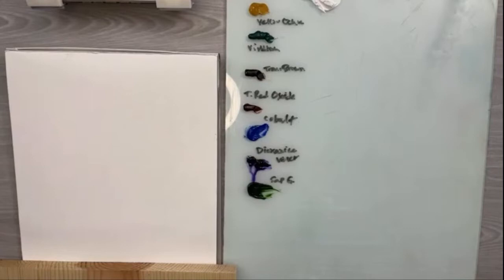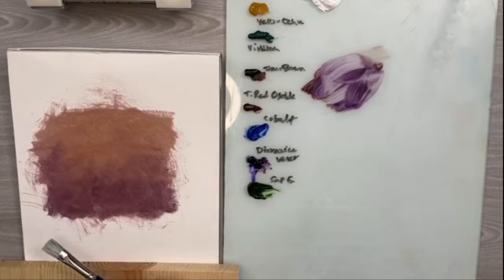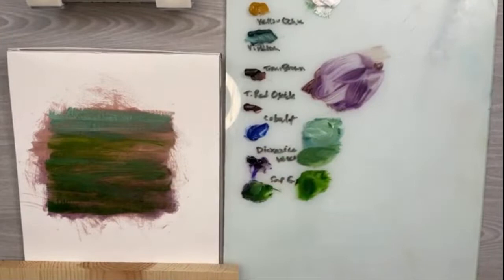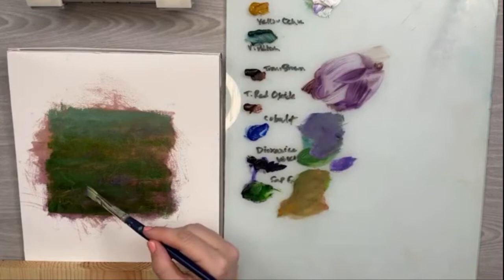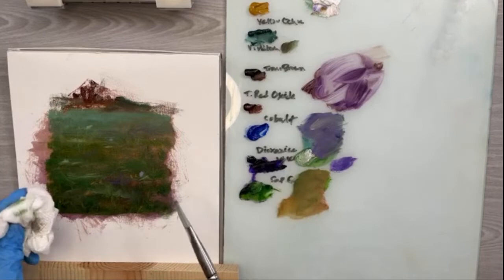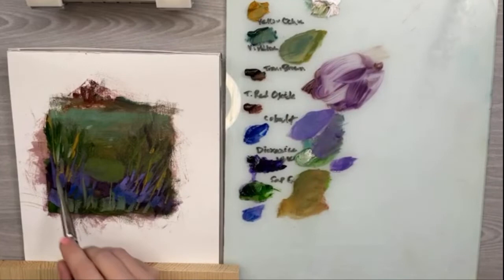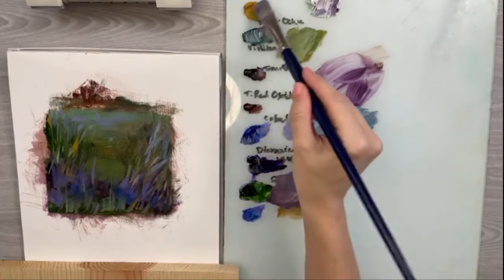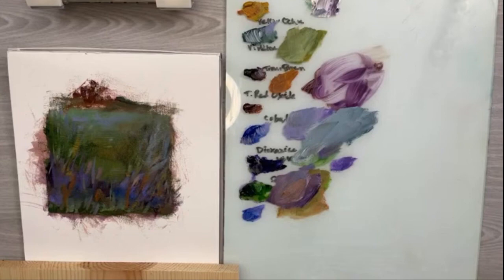How to Paint Grass In a Landscape or Up close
Learn some tips on painting grass far away and up close